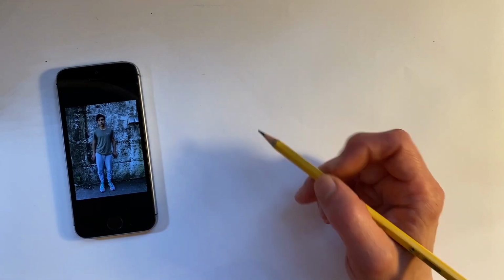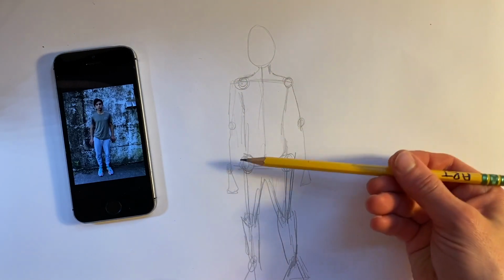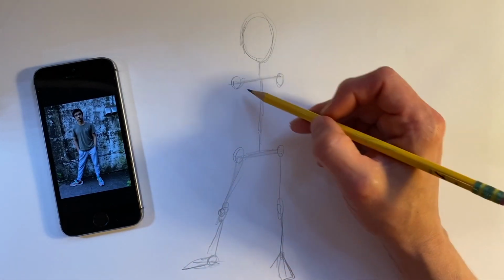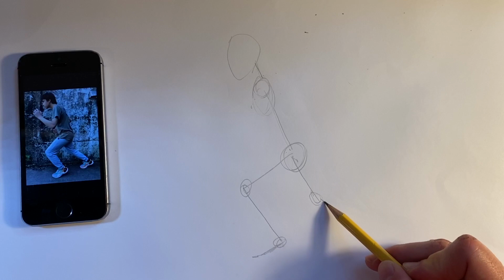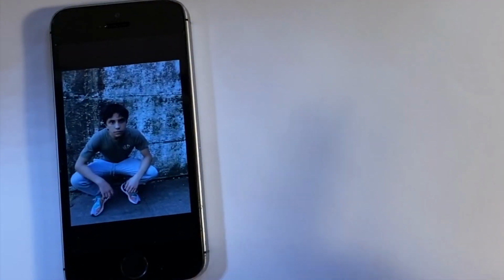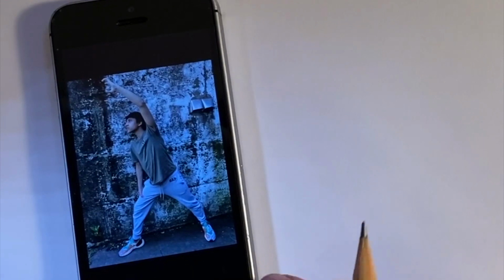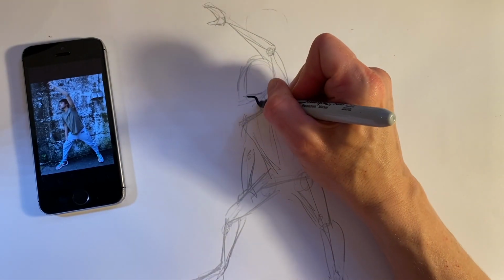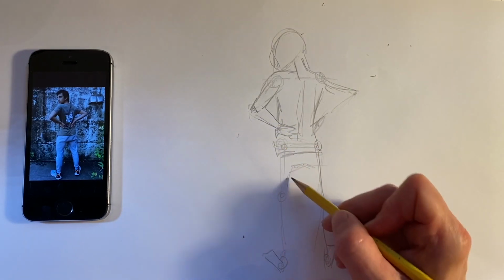Learning to Draw Body Poses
Use the stick figure shape to show different poses of the body. Find the angles of the shoulders and hips to show movement and direction.  Fill out the form around the stick figure to finish your drawing.